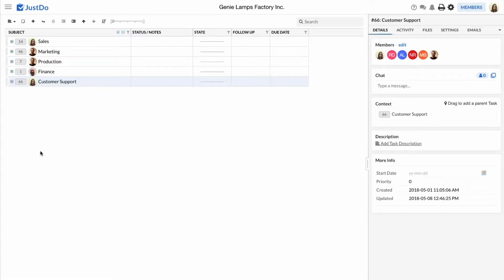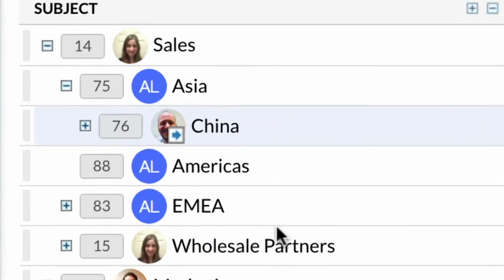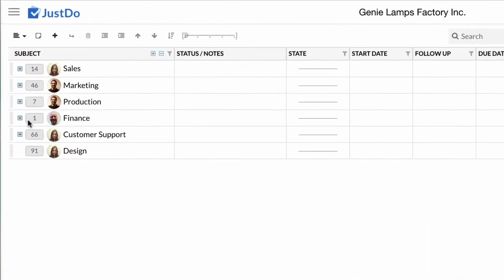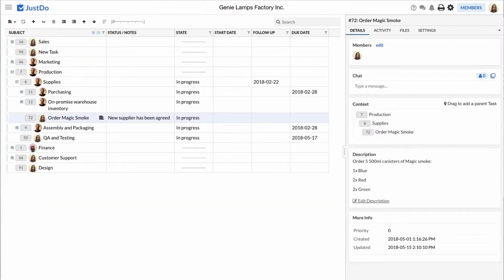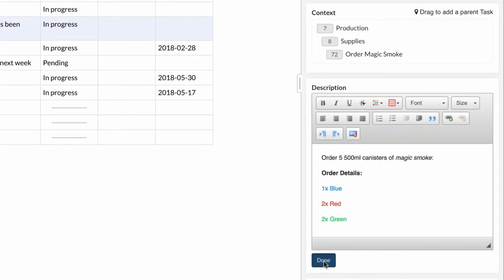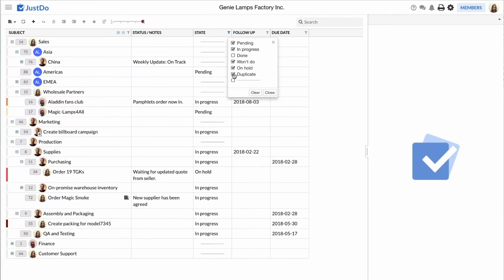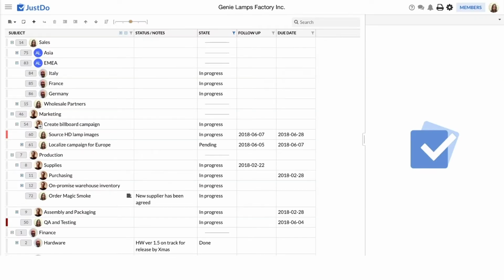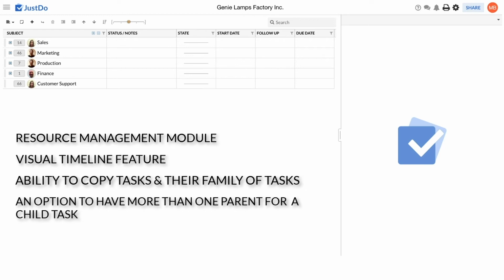JustDo Initial Overview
Check out the JustDo Initial Overview. Learn the basics of JustDo, and see the key functionality explained. Task management, project management, comms, permissions and more.